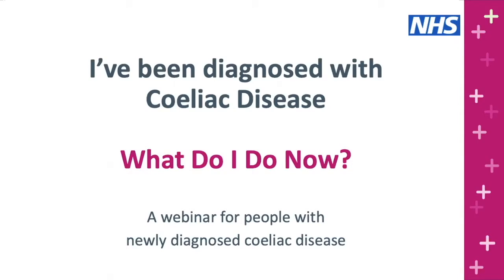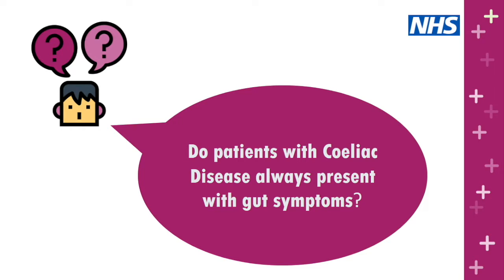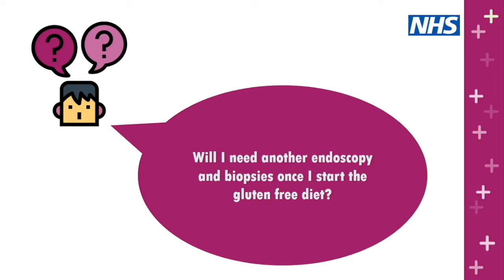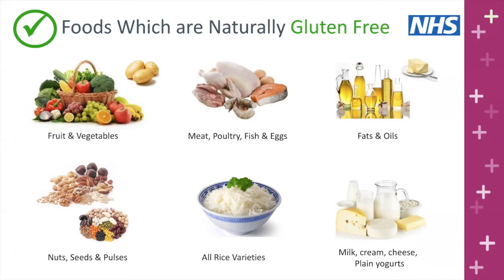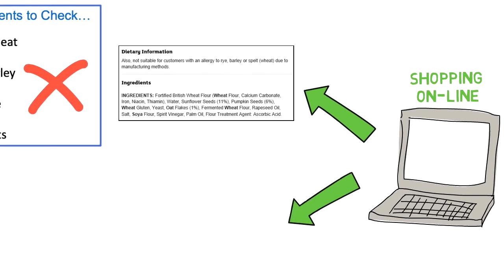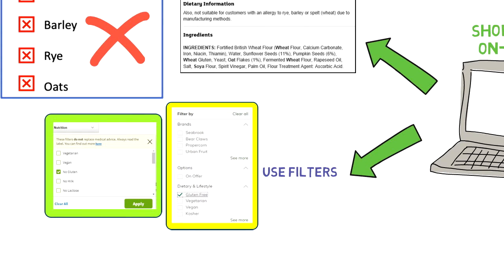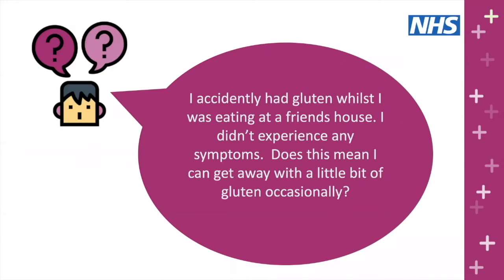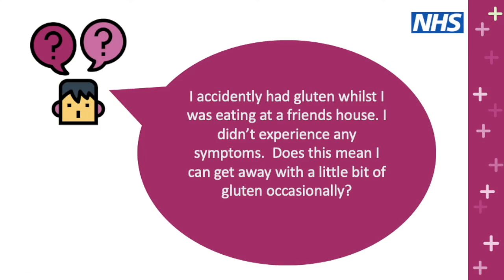Newly Diagnosed Coeliac Webinar Updated 2021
Listen to NHS specialist dietitians and gastroenterologists discuss every thing you need to know when you are diagnosed with coeliac disease.  For more videos please look at our NHS